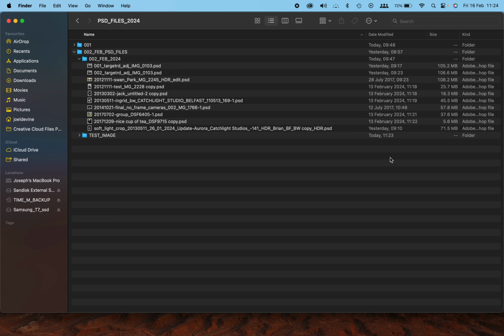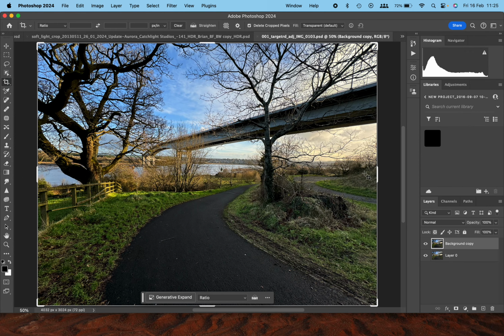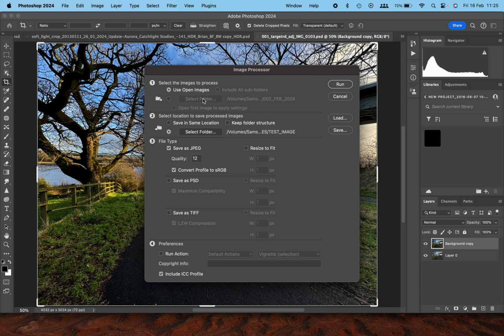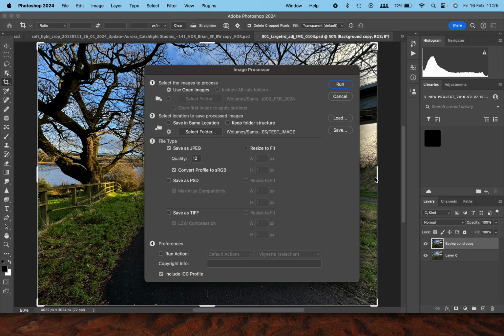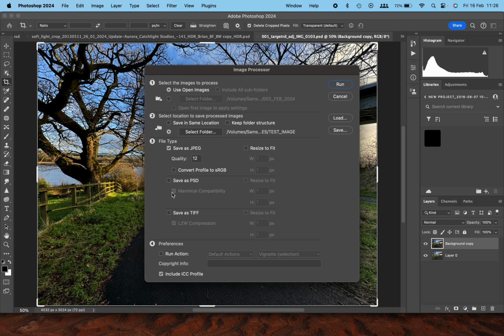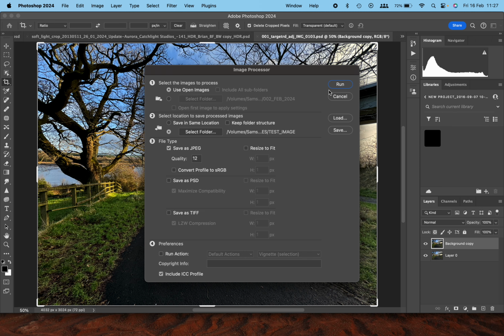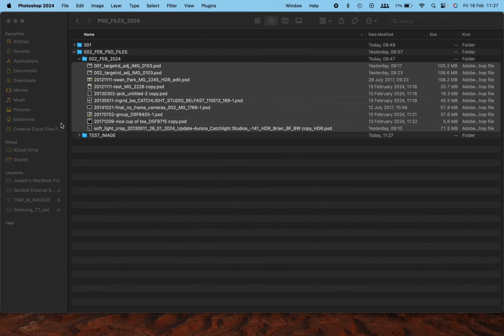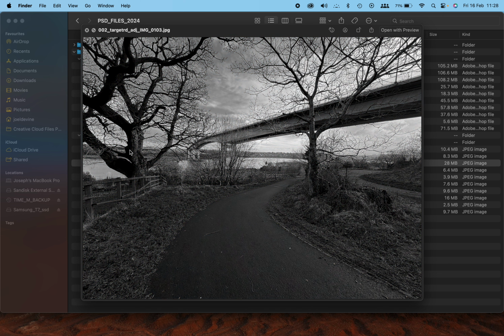Batch process Photoshop PSD Files To JPEG Files.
Using Photoshop Batch Process To Create Jpeg Copies From Your Psd Files.